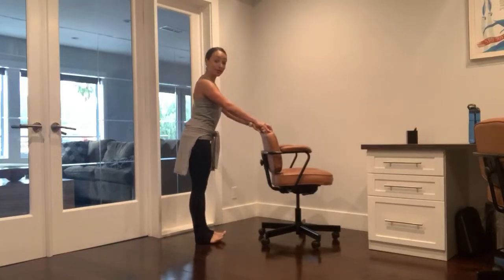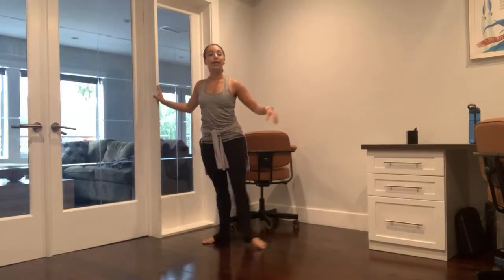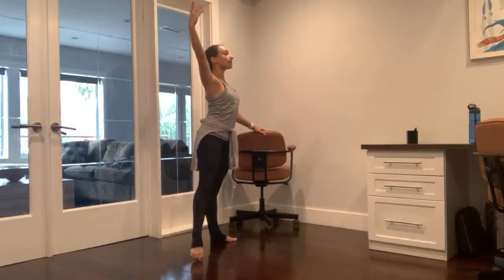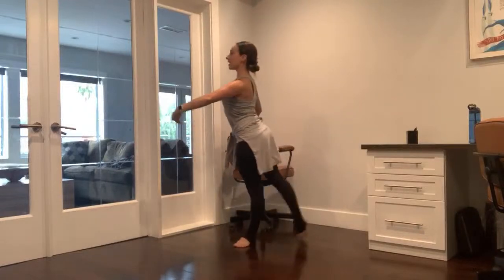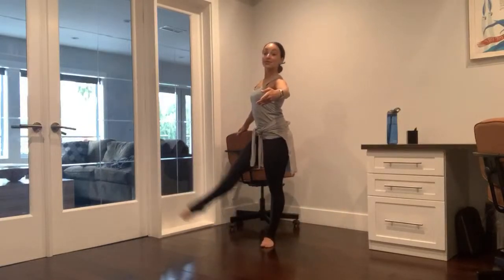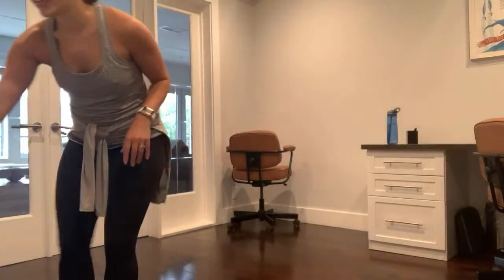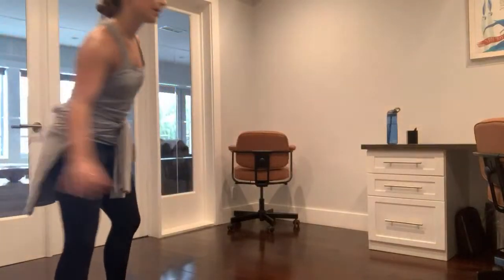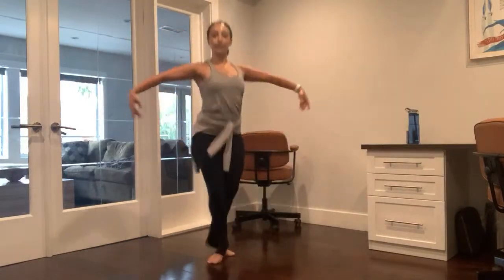Int/Adv Ballet 3 with Ilana. BreakOut Studios Online Dance Classes.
Choreography by:
 Ilana Jonas
Class:
Ballet 3/Int. Adv. Ballet
Connect with BreakOut Studios-
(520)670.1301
5811 E Speedway Blvd, Tucson, AZ, 85712